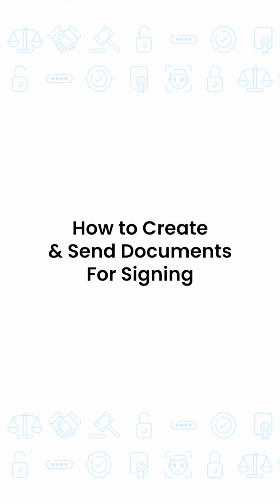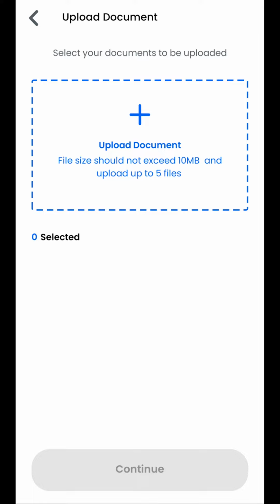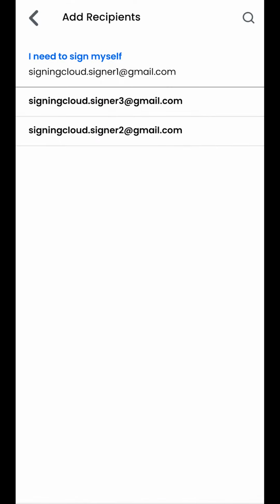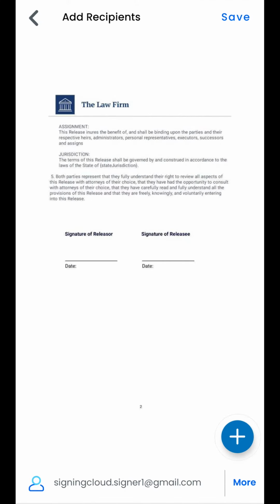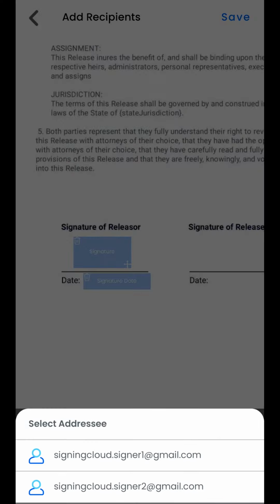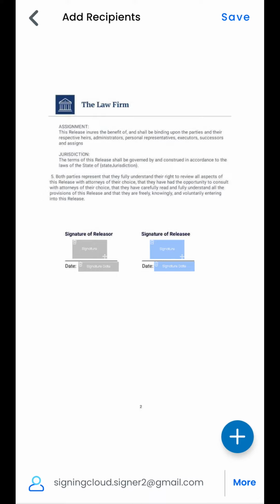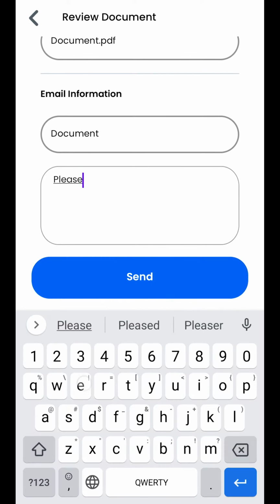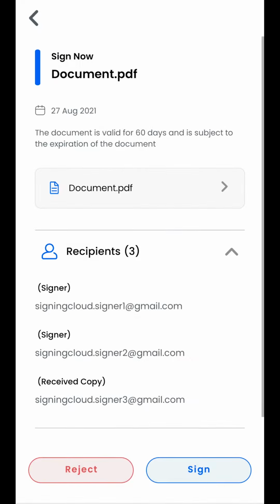SigningCloud Tutorial : How to Create and Send Documents on Your Phone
This video demonstrates on how to use the SigningCloud App to create and send your documents.